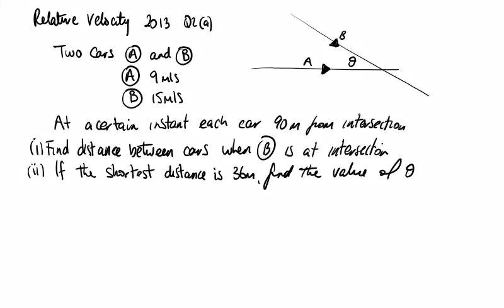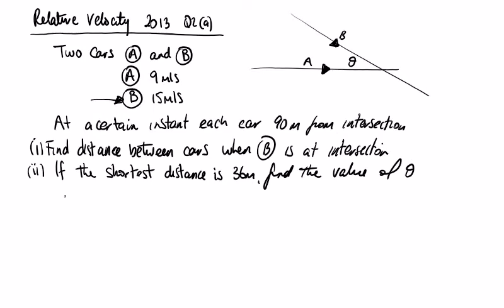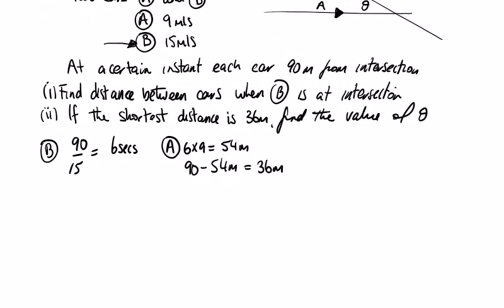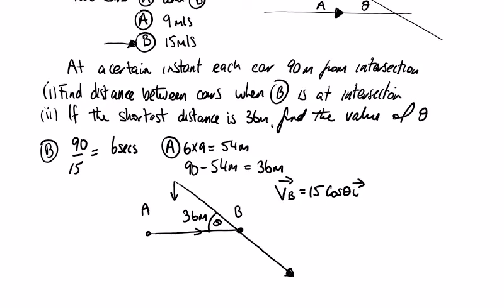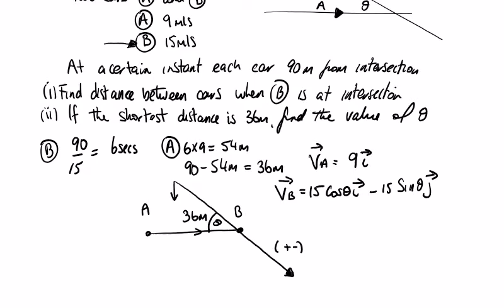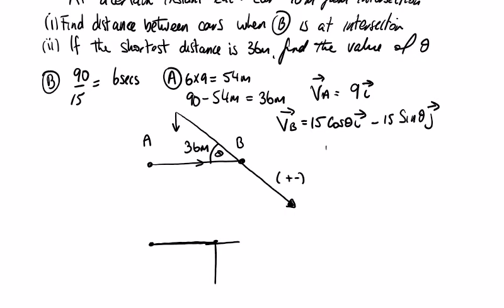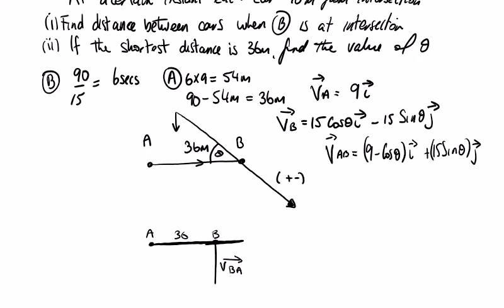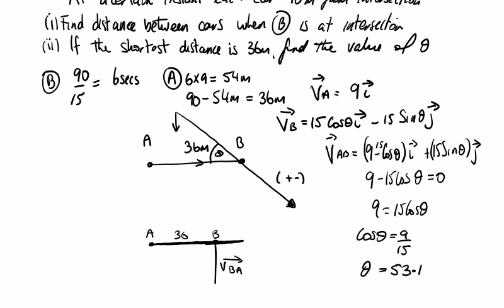Relative Velocity 2013 a